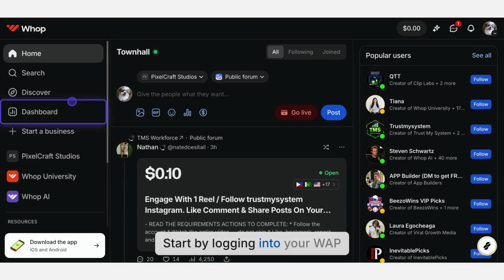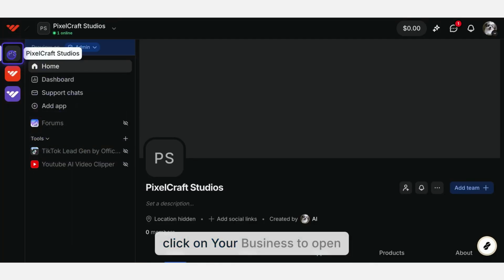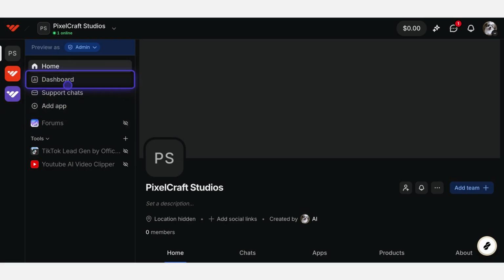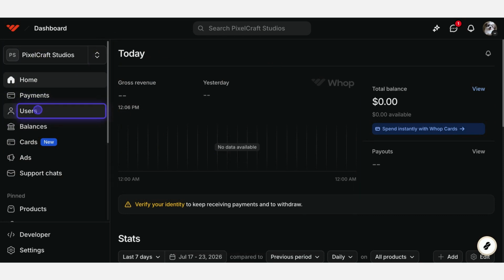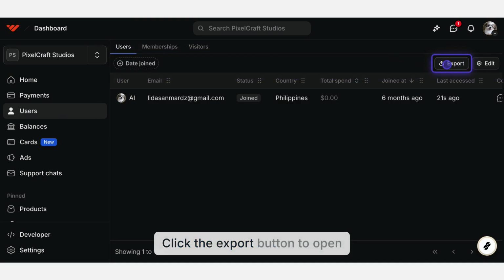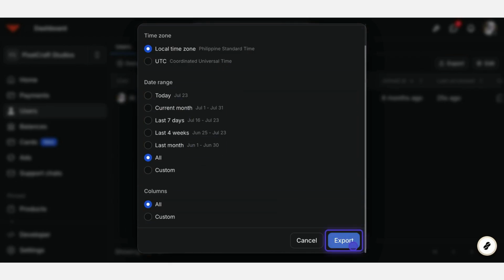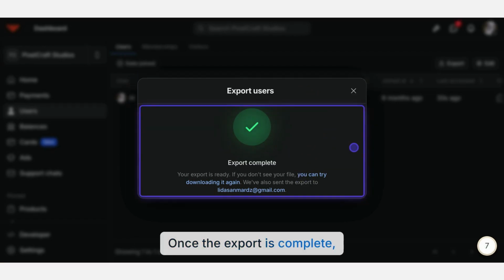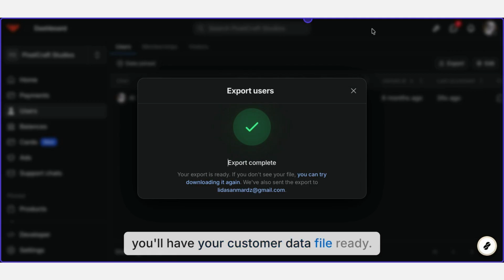How to Export Customer Data (Tested)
In this video, we discuss how to export customer data from Whop. We show you exactly where to click to export your customer data, including navigating to the Users section and using the Export button. If you need to export users or customer data from Whop, this step-by-step guide covers the entire process.

00:00 Introduction and Overview
00:17 Logging into Whop Account
00:28 Navigating to Dashboard and Users
00:43 Exporting Customer Data
01:02 Feedback and Conclusion